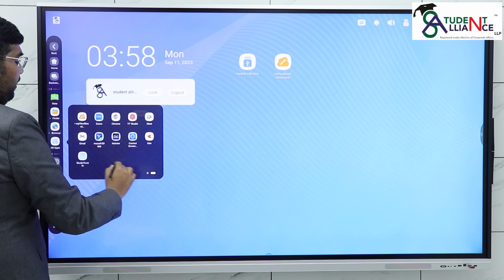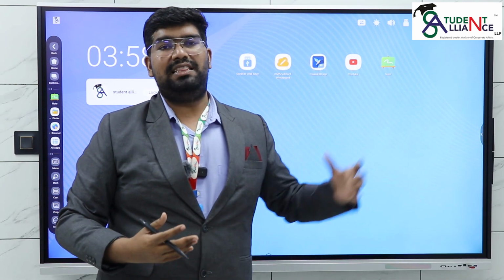SA-183 | "Revamp Your Experience: Customizing Your IFPD Panel Home Screen"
YOUTUBE DESCRIPTION
Transform your IFPD Panel experience with our comprehensive guide on customizing your home screen. Whether you're an educator, presenter, or professional, tailoring your workspace has never been easier.

🖼️ Key Highlights:

Step-by-step instructions on IFPD Panel home screen customization.
Practical tips to enhance your workflow and productivity.
Personalization ideas for educators and presenters.
Make the IFPD Panel truly yours with these customization hacks.
Don't miss this opportunity to elevate your workspace and efficiency.